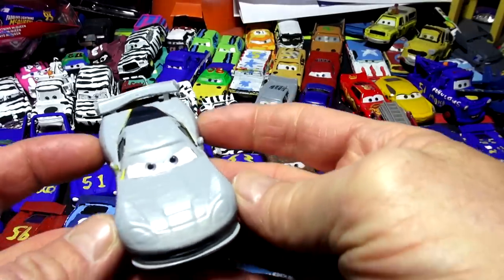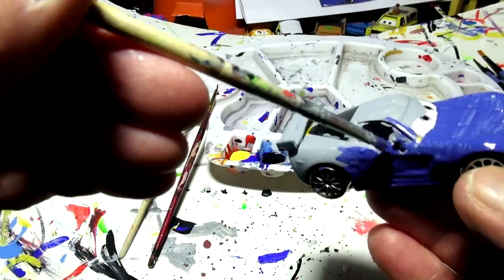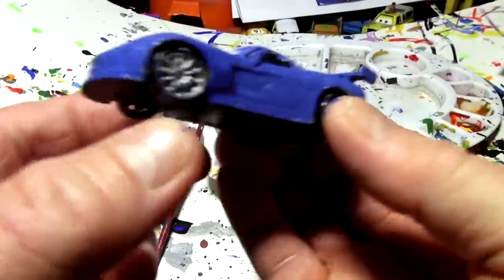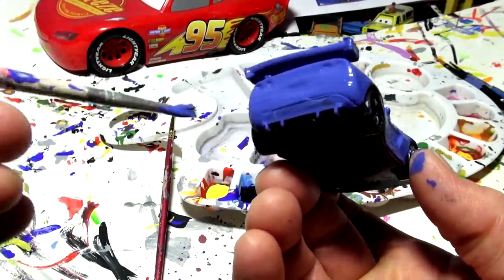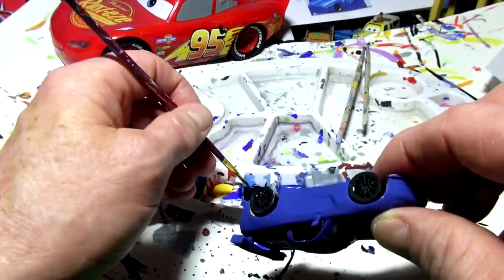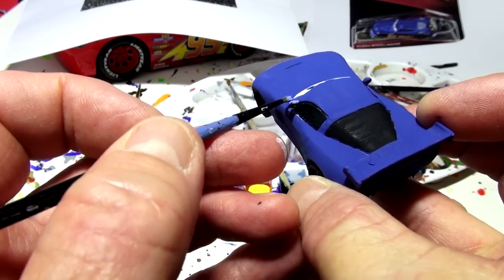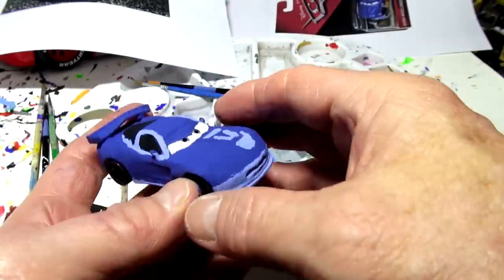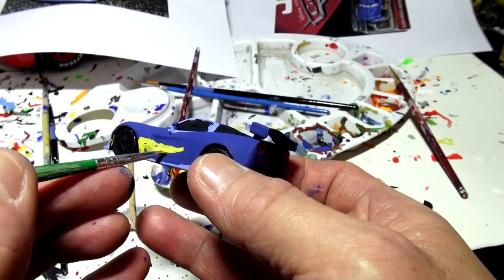Pixar Cars 3 Custom Bubba Wheelhouse with Fabulous Miss Fritter and Primer Lightning McQueen Cars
Pixar Cars 3 Custom Bubba Wheelhouse with Fabulous Miss Fritter and Primer Lightning McQueen Cars . In this episode we previously made Primer Jeff Gorvette named after famous Jeff Gordon and we painted him with 2 coats of matching blue paint, Then painted the wheels black and tires black as well. I painted a yellow stripe on each side and painted the number 6 on the roof and both doors. This came out pretty good. Our channel is all fun clean kid friendly videos , there are many to choose from. In this series, we made many diecast models , mostly from Mattel, by taking one car and turning it into another car . Look at the Crazy 8 Racers, we made Leakless into #86 Bill, and we made Fairgame from Darryl Cartrip. T-Bone from Mustangburger, and a whole lot more. We also painted Miss Fritter half Rainbow Miss Fritter and half Zebra. We have a whole series of Zebra Cars such as Zebra mater, Zebra Lightning McQueen, Zebra Doc Hudson, and even Zebra Jackson Storm. People are still asking for Zebra Cruz Ramirez. We even made Dr. Damage from TJ  and turned Ivan from Cars 2 into Broadside.
Pixar Cars 3 Custom Bubba Wheelhouse with Fabulous Miss Fritter and Primer Lightning McQueen Cars we love painting these models , some are diecast and some are plastic, and I love getting the comments and often I will read them in the video, or use them for ideas. So far we painted quite a few cars from the demolition derby, such as High Impact ( from Chick Hicks ) Cigalert , ( from Ramone ) , TACO from an old no name truck in the toy box , also we primed the delinquent road hazards, and made Miss Fritter into Zebra Miss Fritter on one side, and Rainbow Miss Fritter on the other side. We created Fabulous Lightning McQueen from another Lightning Car, and also we painted Dusty from Disney Planes to look like Doc's colors. The we have Zebra mater, and Zebra Sir Miles Axlerod, and Zebra Chick Hicks, and lots more. Even Frank got a funny paint job and so did Mater !
Pixar Cars 3 Custom Bubba Wheelhouse with Fabulous Miss Fritter and Primer Lightning McQueen Cars says thanks for watching , please send your suggestions in and we can try and make them.